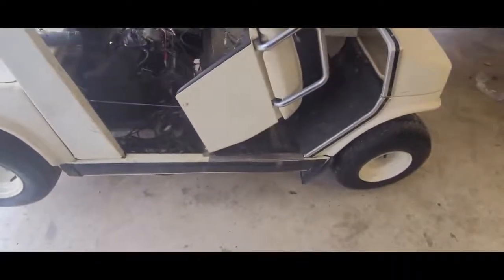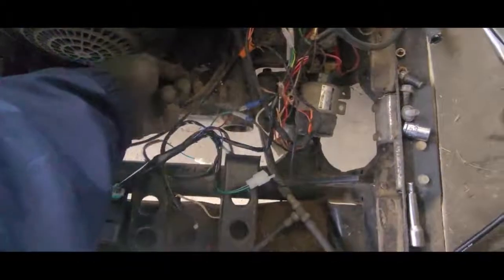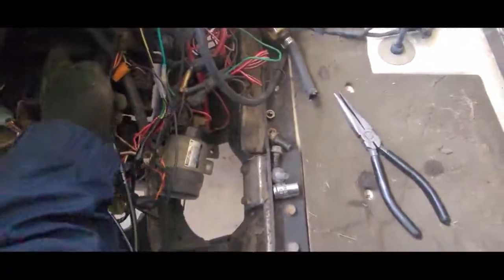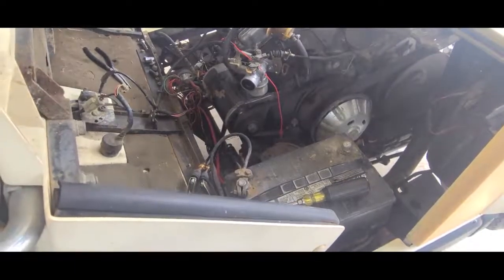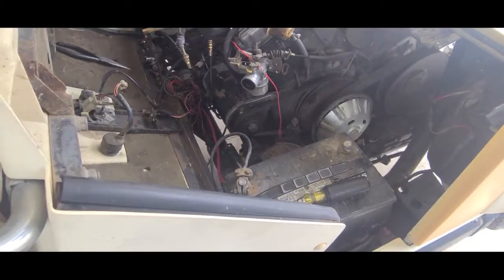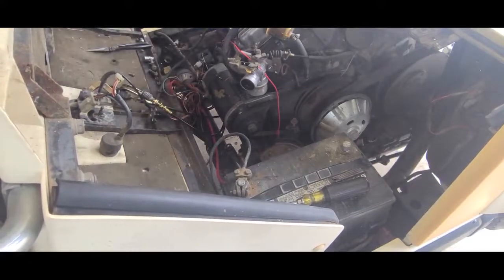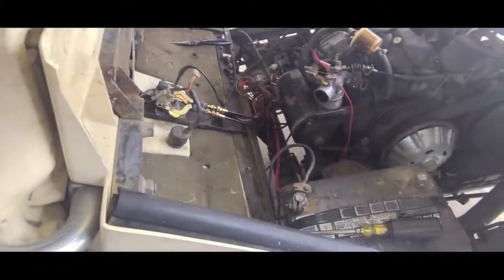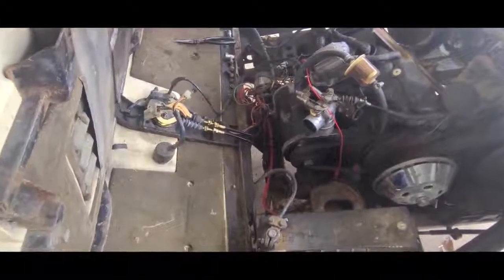changing forward and reverse cables on a Yamaha golf cart